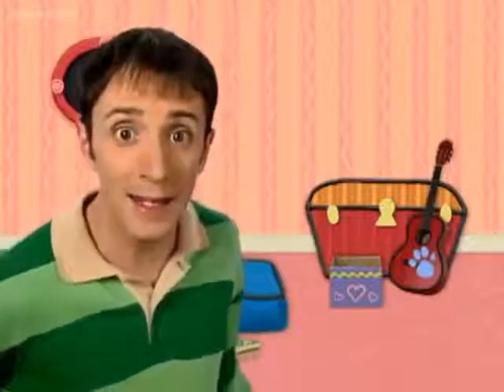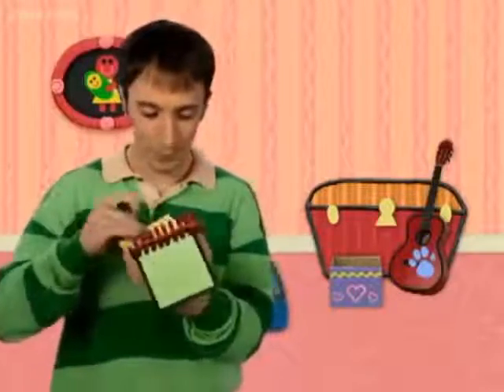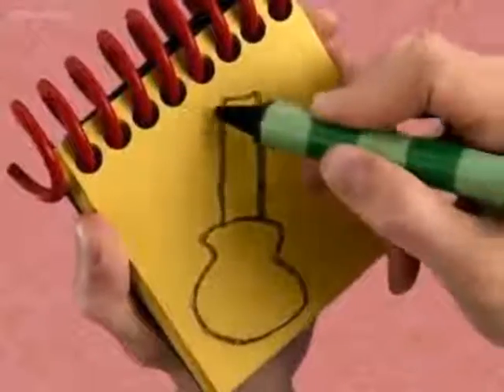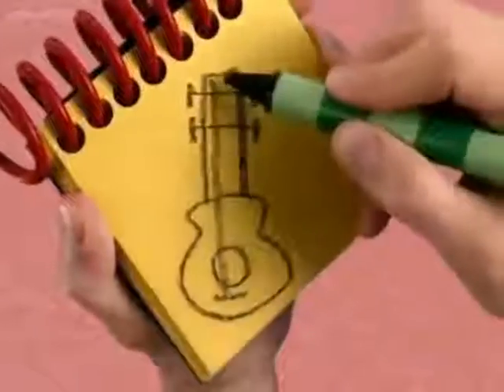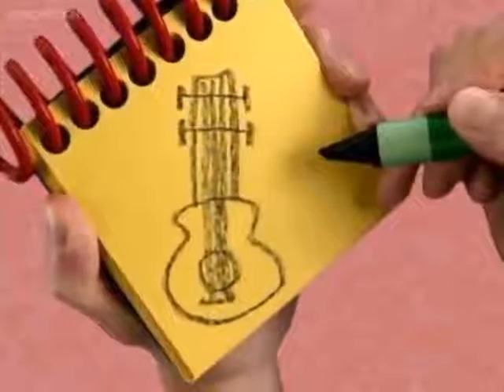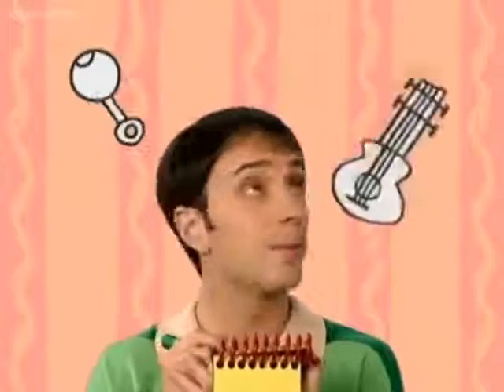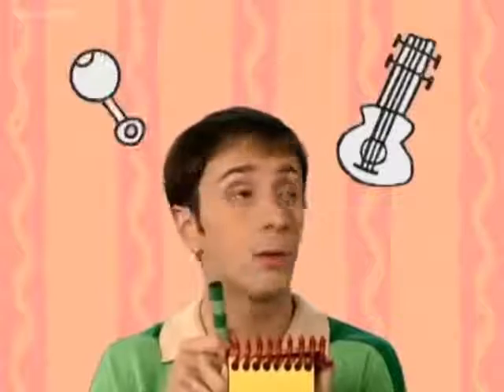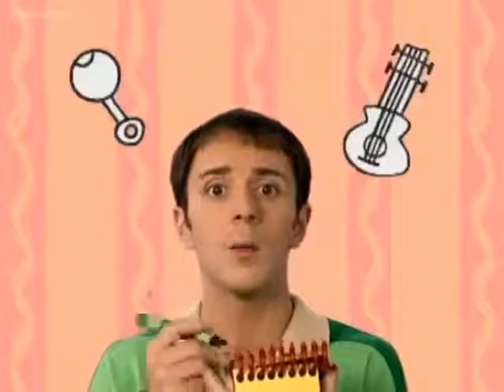Blues clues the baby's here 2nd clue steves guitar